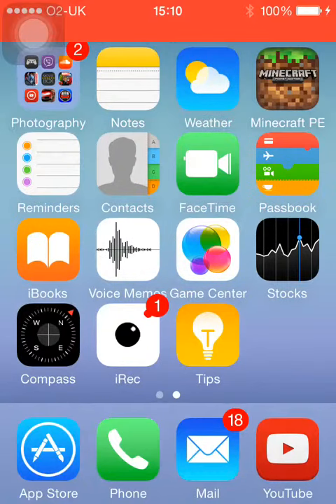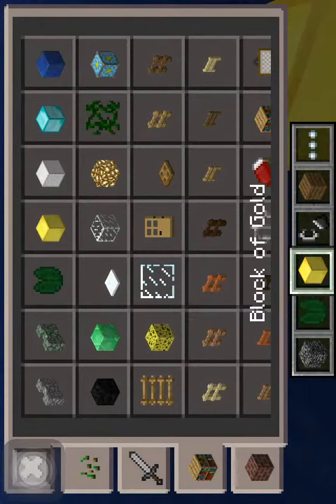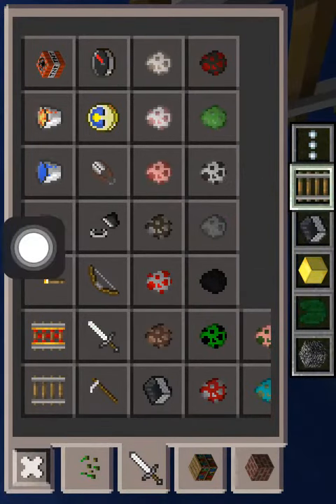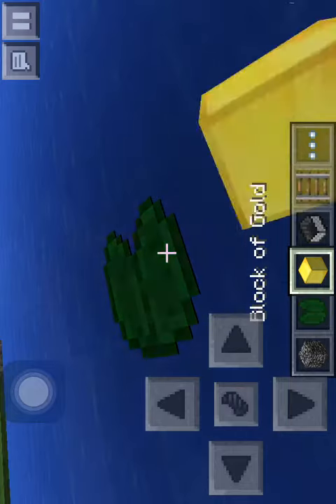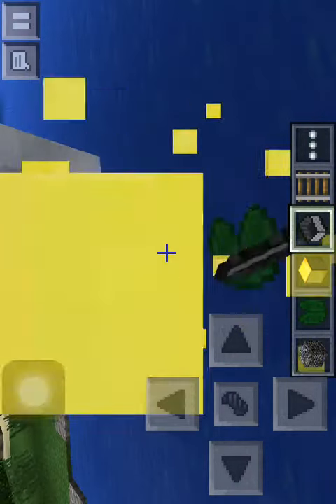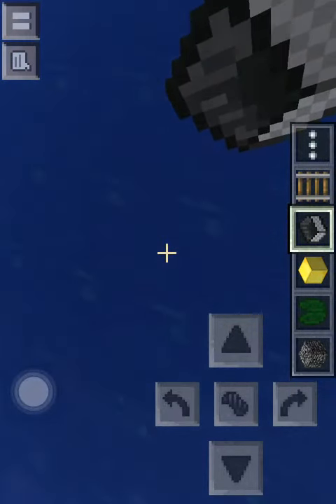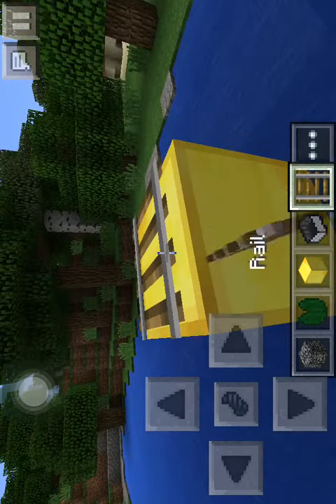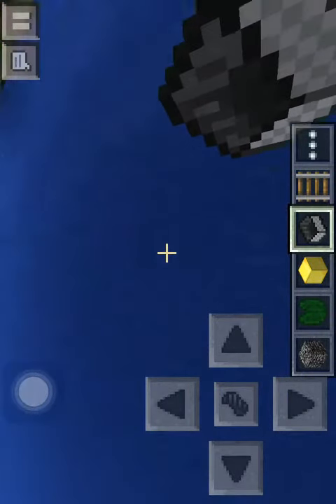Speedboat trick Minecraft PE :9